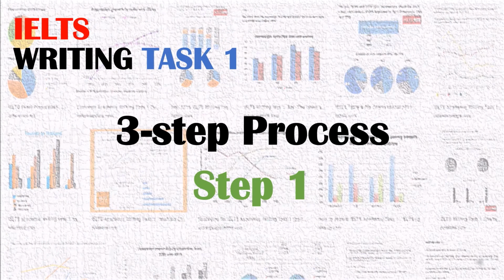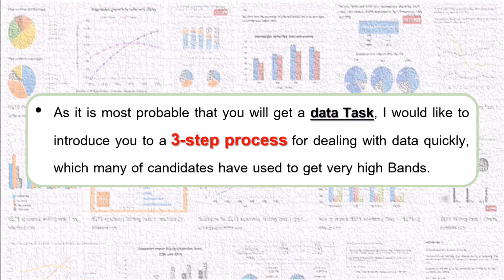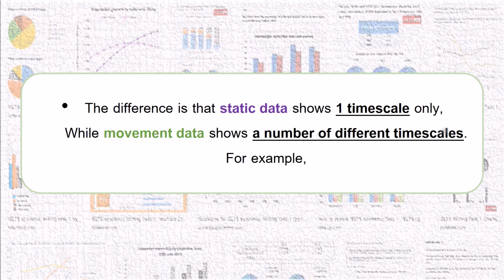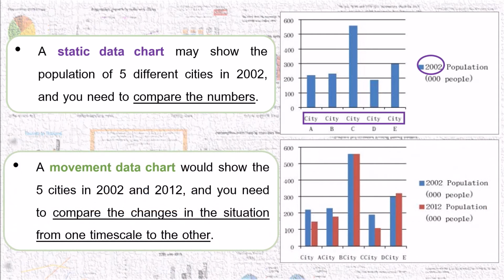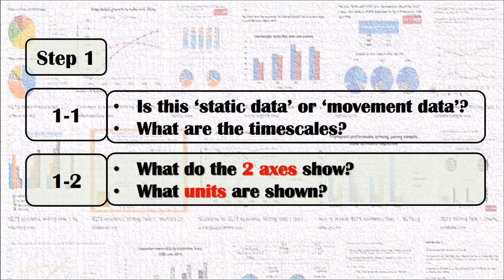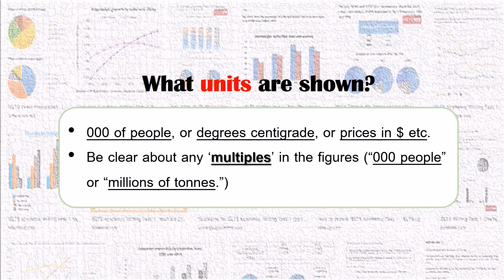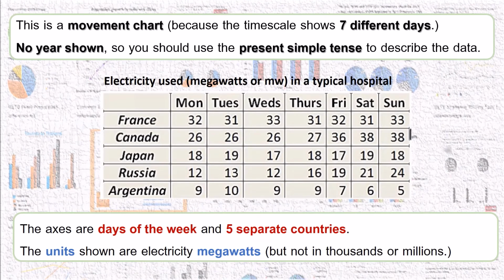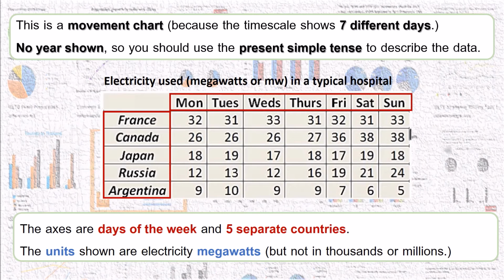IELTS Writing Task 1 - 3-step process[1]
Learn how to write an data essay for IELTS Writing task 1 and get a band 9!
In this lesson you will see:
  - what is a 3-step process
  - step-by-step explanation of  1 STEP of a 3-step process